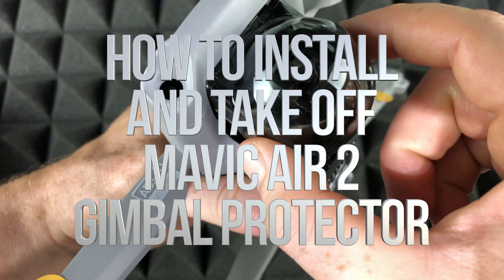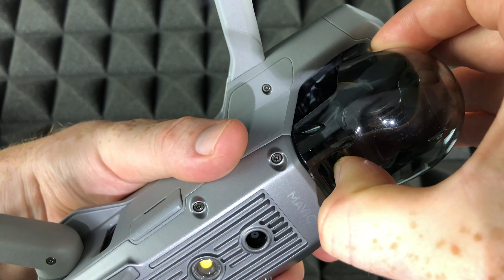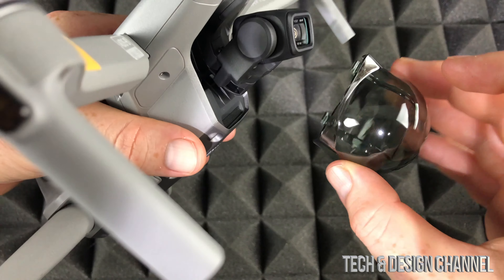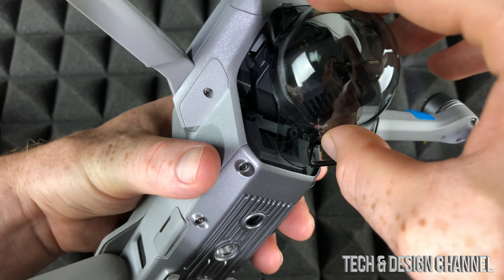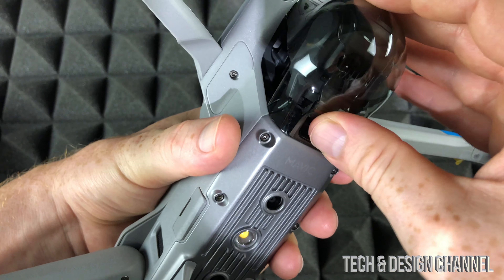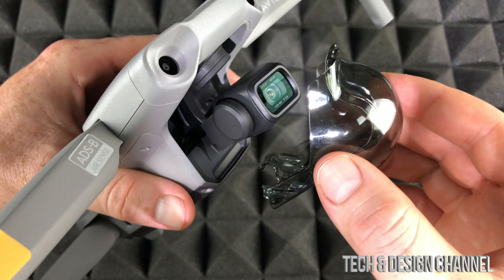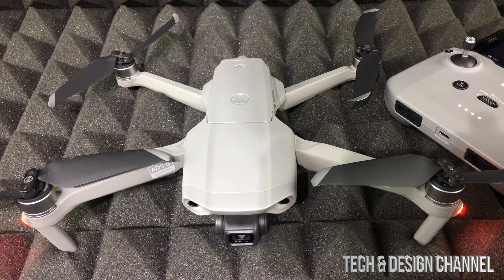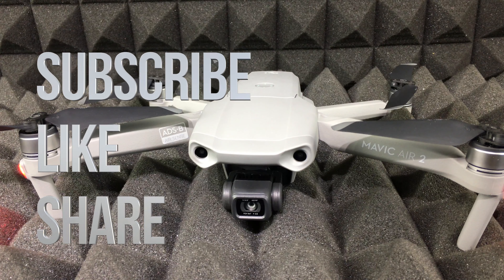How to Install & Take Off DJI Mavic Air 2 Gimbal Protector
Mavic Gimbal Protector Guide